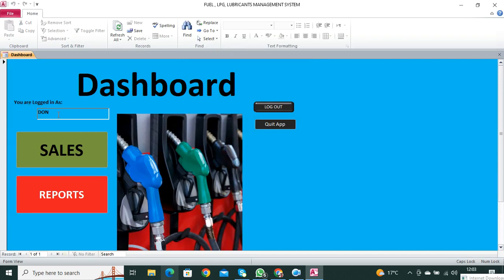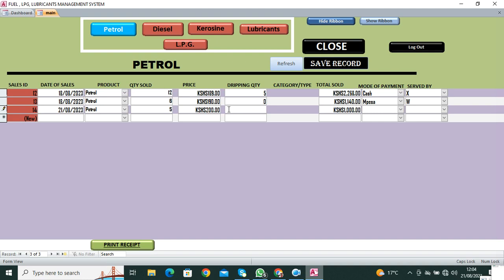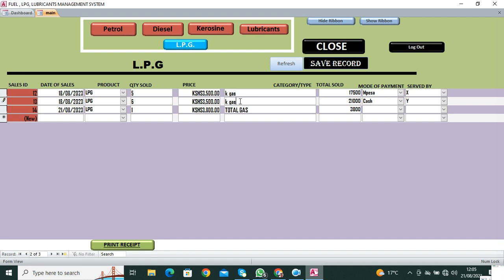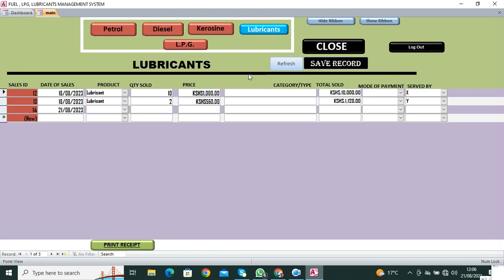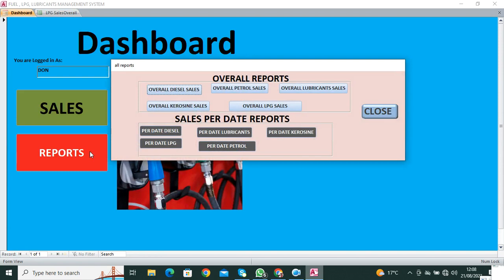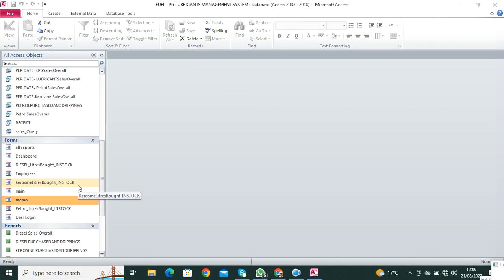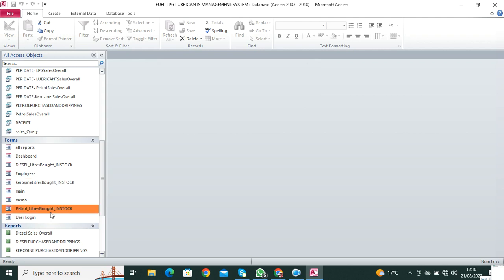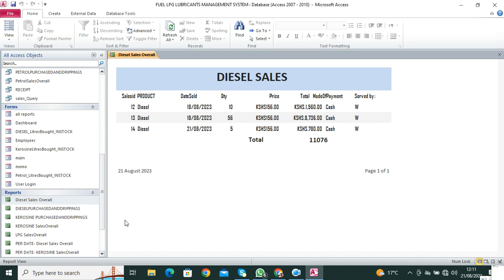FULL PROJECT ~ Fuel, LPG , Lubricants Management System Created using Microsoft Access and VBA